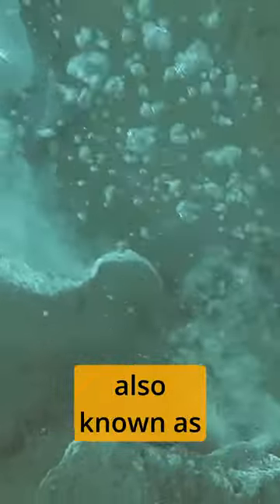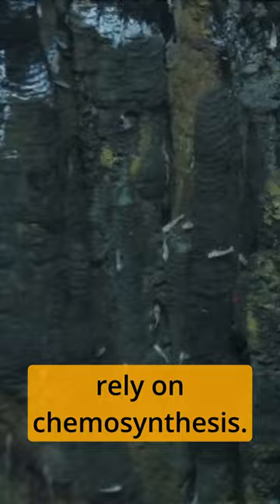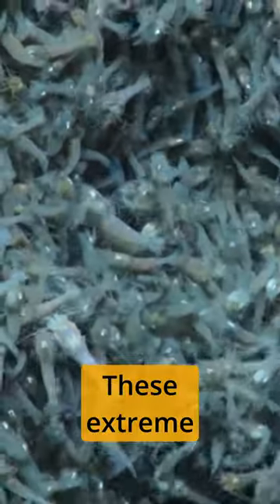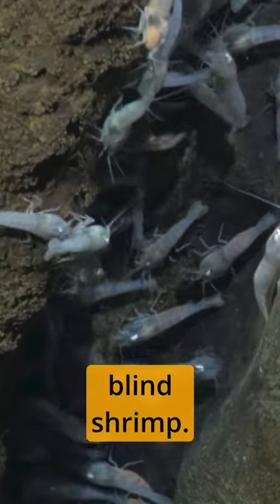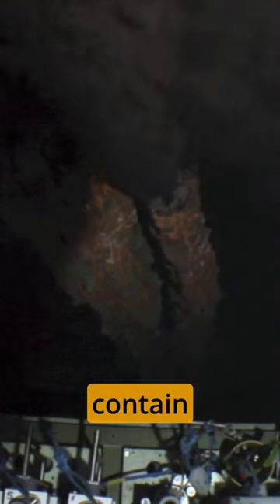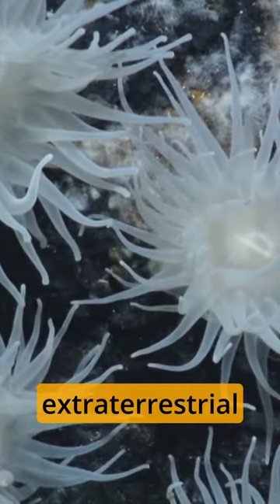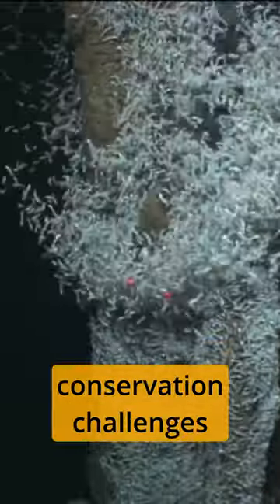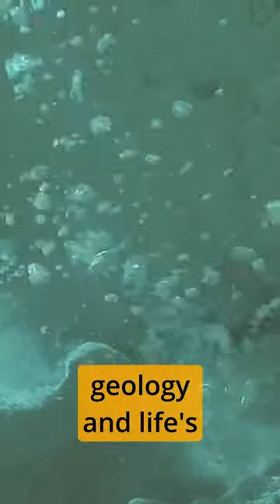🌋Secrets of underwater geysers!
🌊 Discover the Hidden Wonders of Hydrothermal Vents! 🌋 Journey into the depths of the ocean as we unveil the mesmerizing world of underwater geysers! From scalding hot water to bizarre creatures and towering black smokers, this short YouTube video takes you on an awe-inspiring adventure through this extreme and mysterious ecosystem. Join us as we explore the potential for extraterrestrial life and shed light on the urgent need to protect these unique wonders from looming threats. Don't miss out on this eye-opening expedition into the heart of Earth's enigmatic hydrothermal vents!